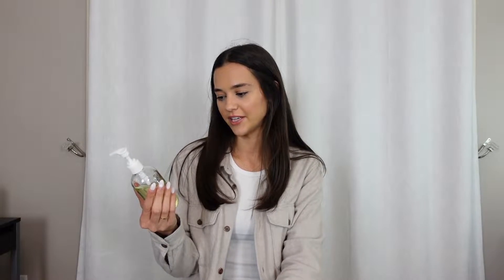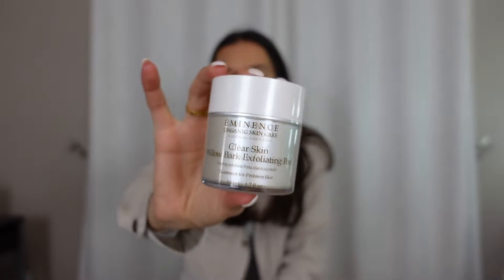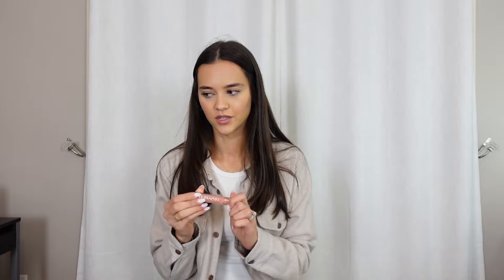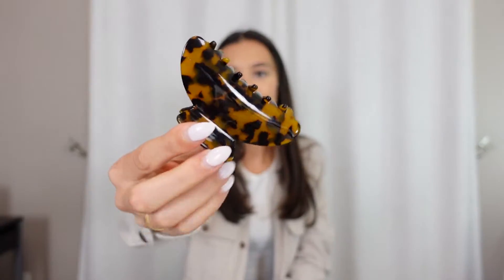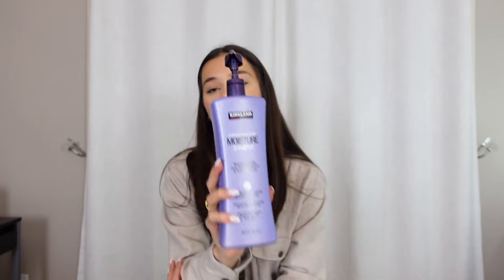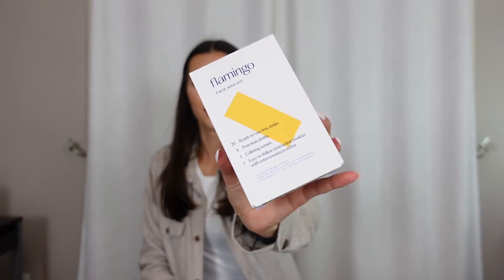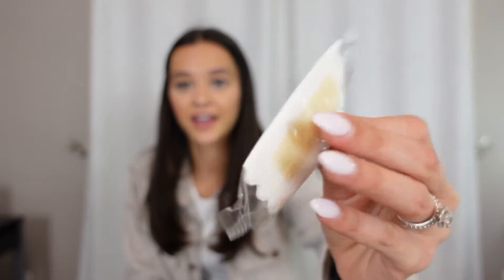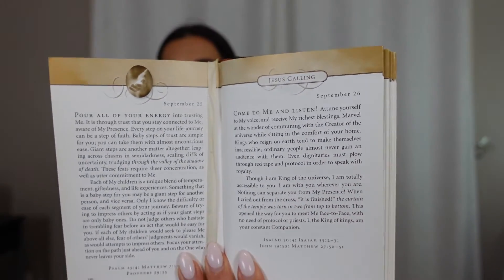SEPTEMBER FAVORITES | Skincare, Makeup, & More!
Hi everyone! I hope you all enjoyed watching my September favorites. I have linked everything I mentioned down below for you!

Tik-Tok: @sabrinadushaj1

Fresh Moisturizer

Tower 28 lip gloss (color: oak)

Claw Clip

Jesus Calling book